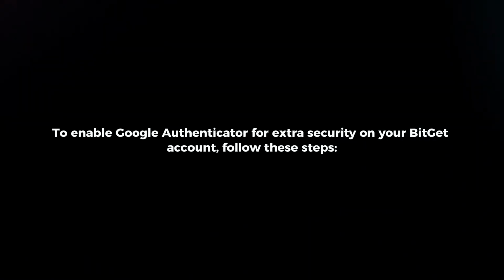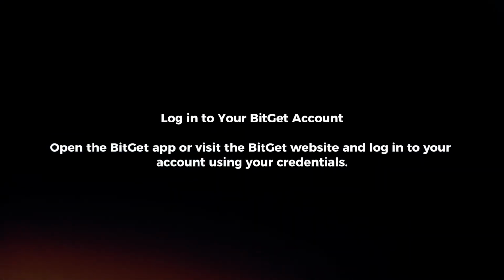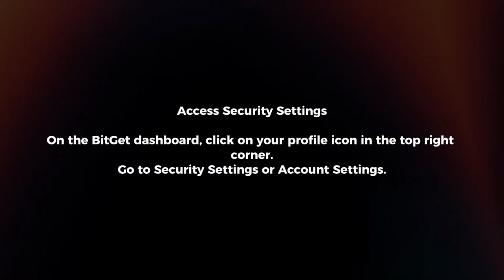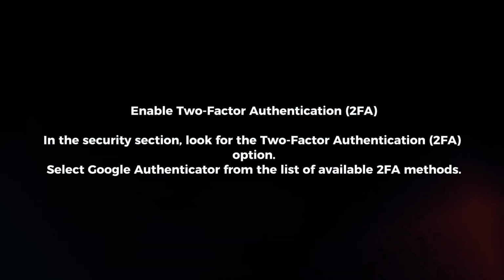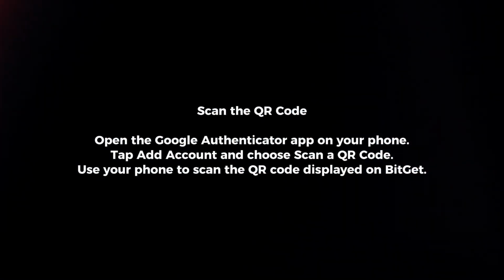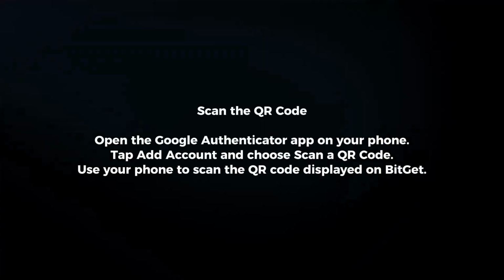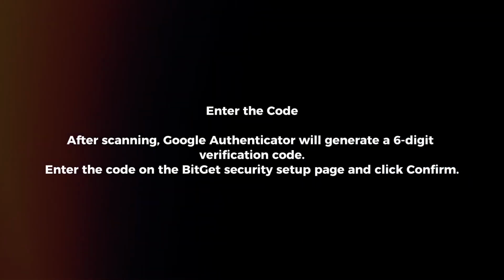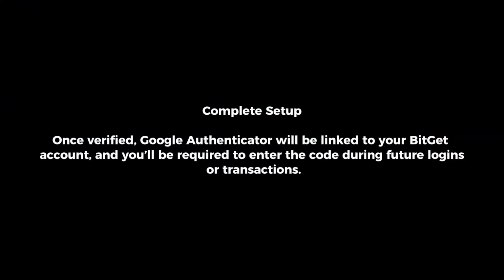How To Set Up Google Authenticator On BitGet (2025)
In this video I will explain How You Can Set Up Google Authenticator On BitGet In 2025.